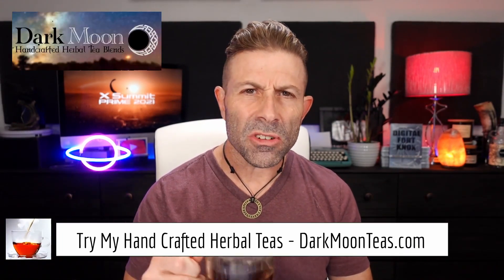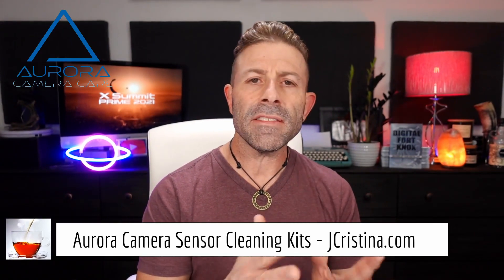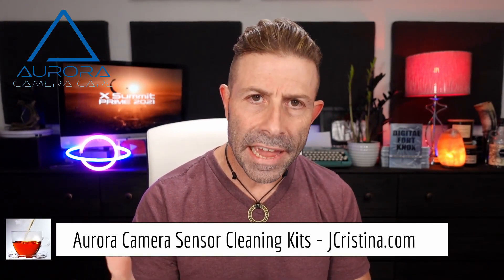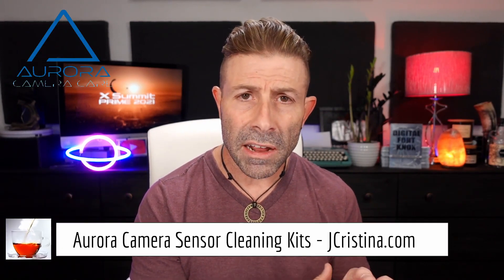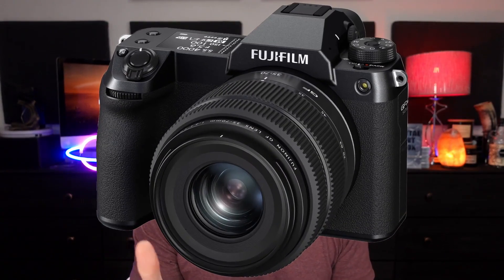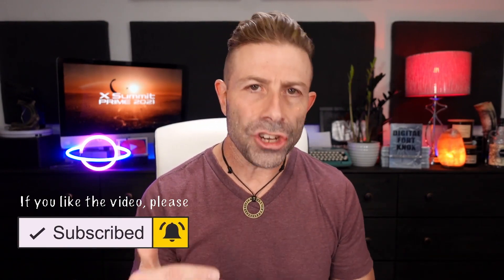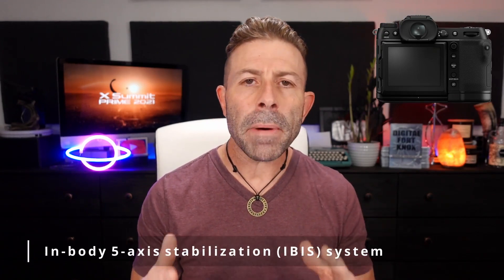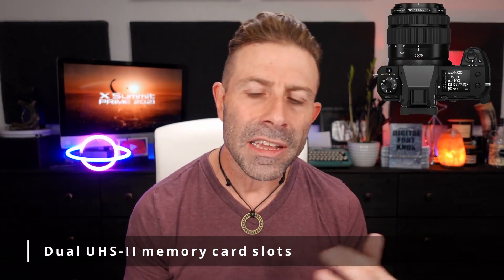I Drank The Kool Aid Fujifilm Medium Format GFX 50S II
During the X-Summit, Fujifilm introduced new cameras and lenses while providing the direction their GFX Medium Format series is heading.

GFX 50s II is a medium format mirrorless camera that is cheaper than many of its full-frame competition.

While the presentation was far from Apple's Steve Jobs, but more of a rigid style of delivery, the message was not lost in the sauce!

Fujifilm did a wonderful job speaking about the up-and-coming products and hard selling them to me, and you, during this hour-long presentation.

Today we look at the GFX 50S II (Mark II) and how it compares to the original Fujifilm GFX 50S which retailed $1500 more at its release!

* Did Fujifilm skimp in quality or underlying tech?

* Will the GFX 50SII price point bridge the gap between Full-Frame and Medium Format professional photographers?

* Should you upgrade to the GFX 50SII?

All this and much more...

[ Channel Membership ]